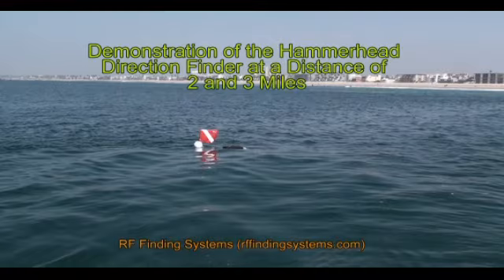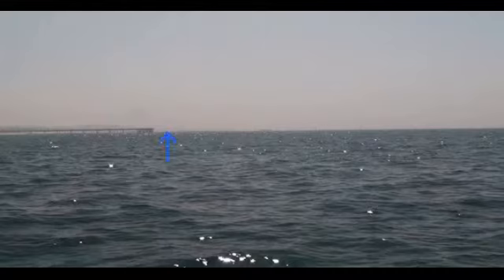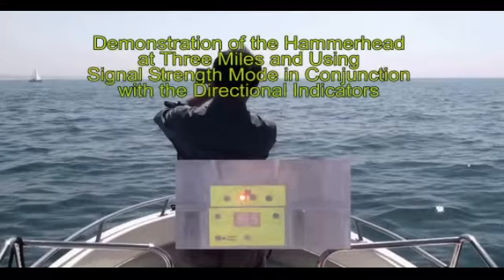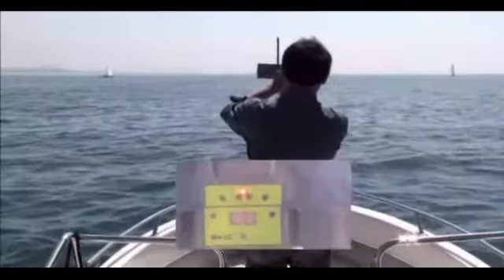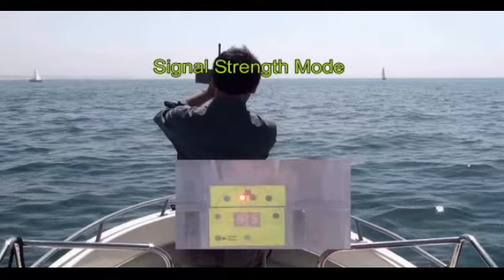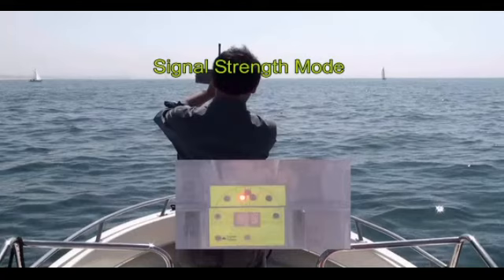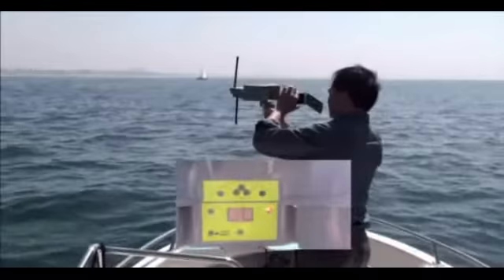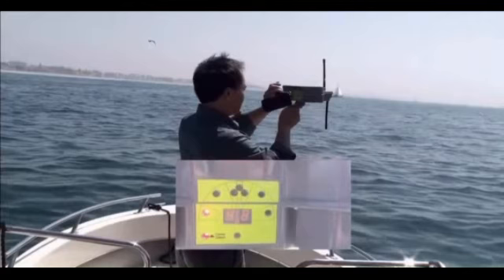Hammerhead Radio Direction Finder (RDF)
The Hammerhead Radio Direction Finder (RDF) is one of the easiest to use and most accurate hand held automatic radio direction finders. The Hammerhead allows the crew on the boat or ship to immediately locate and retrieve a man-overboard that is wearing an activated PLB. This RDF can receive the following frequencies [MHz]: Emergency channel frequency: 121.500 -- Test channels/frequencies: 121.600, 121.650, 121.775.

Just turn it on. The directional indicator shows the direction to the beacon (automatic mode). That's all there is to it. No guessing or having to interpret the signal strength or right-left-center indicators as with other systems. The large bright LED display is easy to read even in direct sunlight.

Hammerhead Radio Direction Finder: The directional indicator shows the direction to the beaconUnlike directional antenna systems, the user must interpret the signal strength to determine the direction of the beacon. The signal strength may vary due to waves and movement of the beacon. In other situation, the signal strength does not vary by much making it dificult to determine the direction of the beacon

In systems using phase techniques and only with two antennas, they typically have right, left and center indicators, making them difficult to use and can be prone to error.

Kit includes: Hammerhead direction finder * Siren * 12V accessory power adapter * Two rubber ducky antennas * 8 AA batteries and battery holders * Waterproof equipment case (IP68, airtight, waterproof, shockproof)* Shoulder strap for equipment case * Pull out lid foam doubles as test beacon floatation device